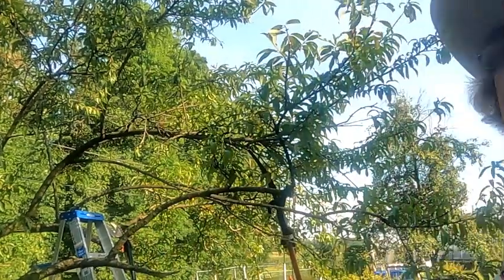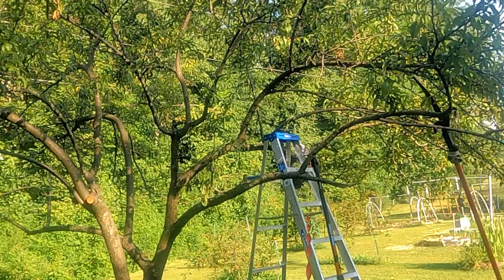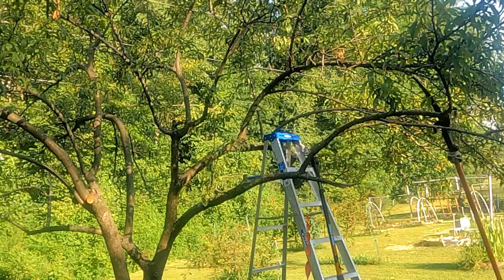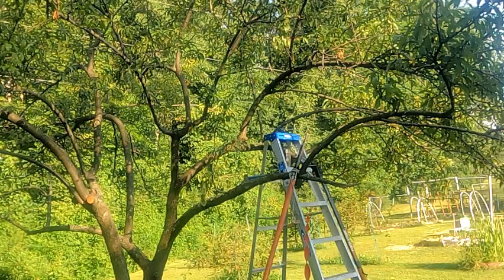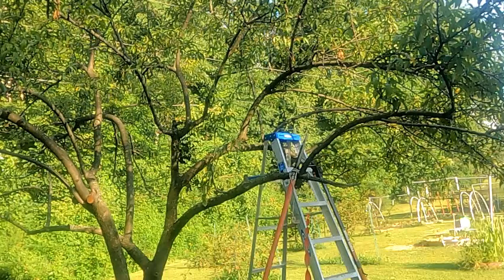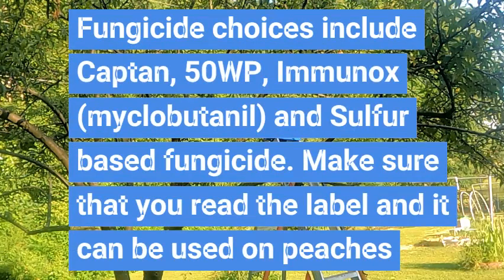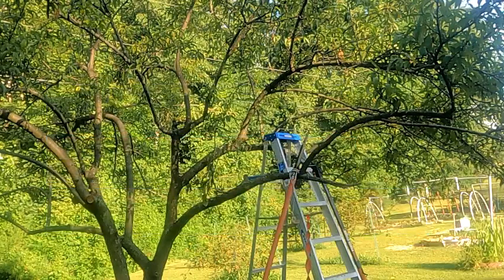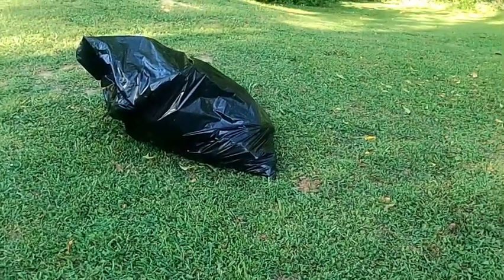Brown rot on my peaches!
What is making my peaches into mummies? Brown rot - what is it and how to prevent and treat for it.